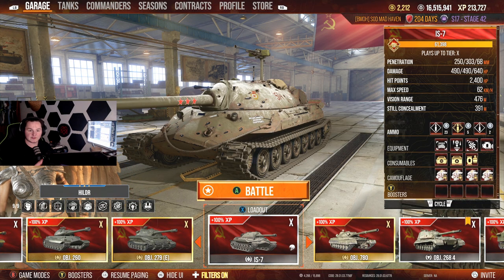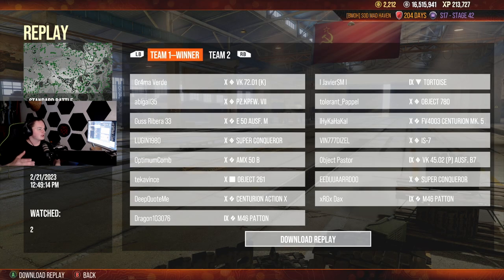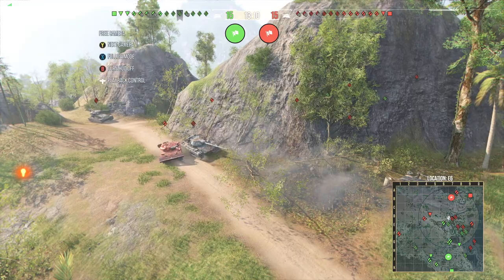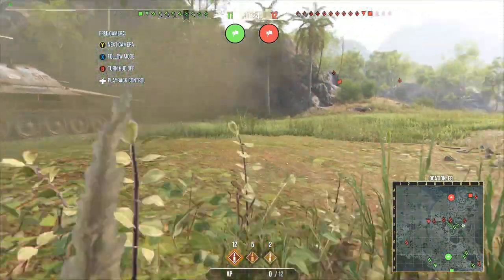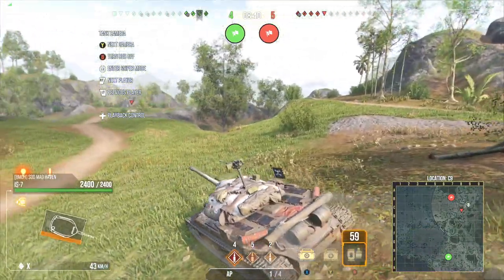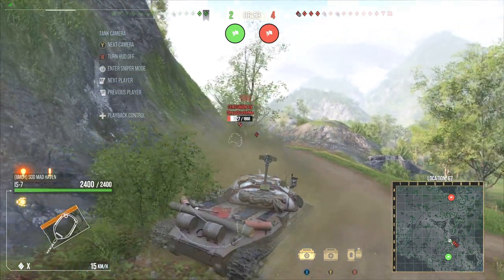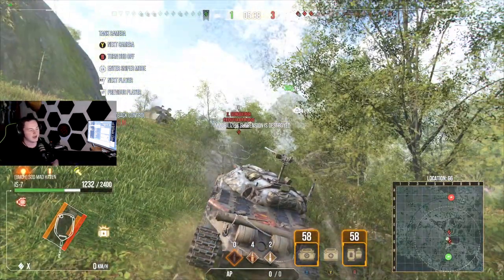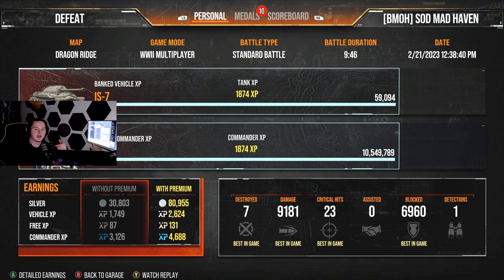A new style of content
So I wanna start using the replay system and the only way that ill be able to do it is by the help of you if you guys want your matches recorded and posted on YouTube take a screenshot of your score screen and send it to me and I will try my best to cover it